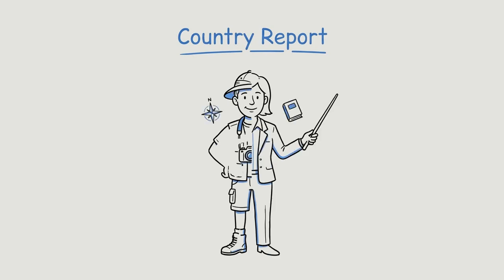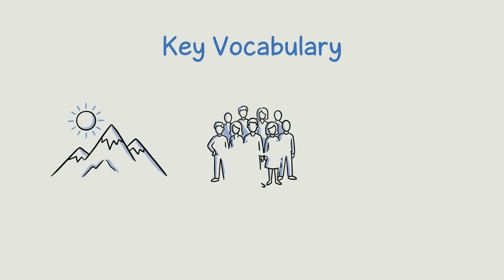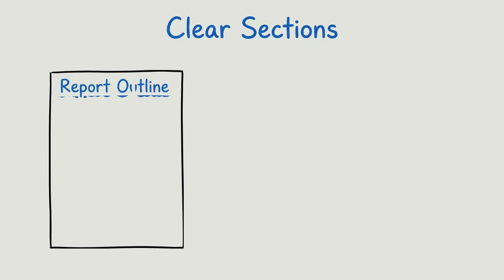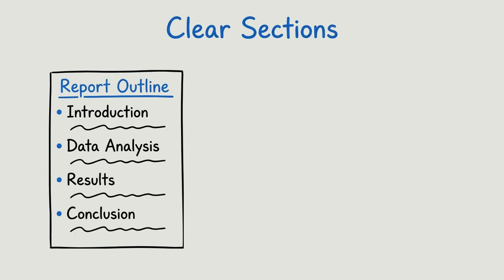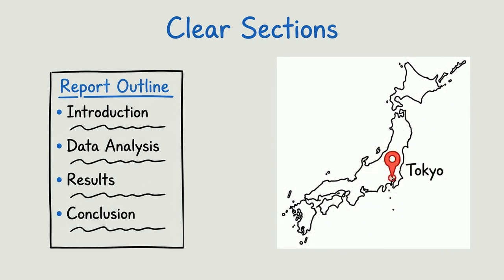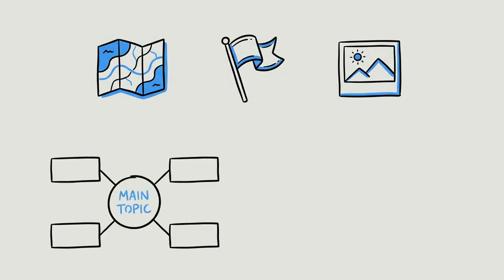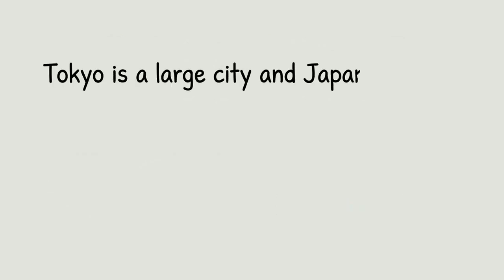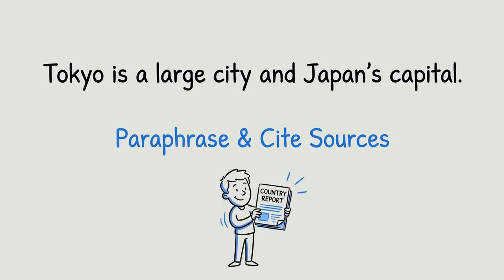How to Write a Country Report | Social Studies for Grades 3-5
A country report is a research project that teaches readers about a nation's geography, people, government, and culture. Think of yourself as a travel writer and teacher at the same time!

In this quick lesson, we cover:
✅ Key vocabulary: geography, population, landmark
✅ The sections every country report needs
✅ A worked example using Japan
✅ Turning notes into full sentences